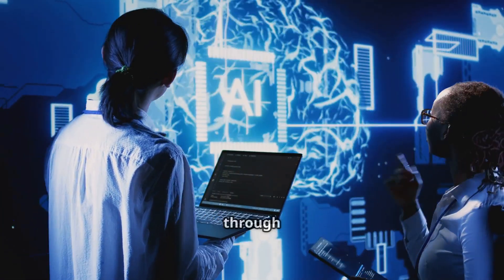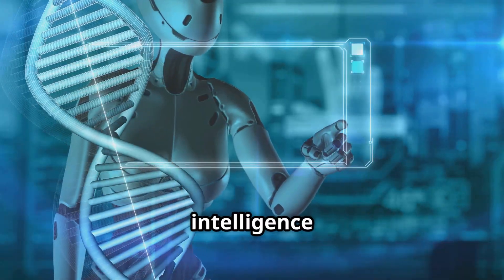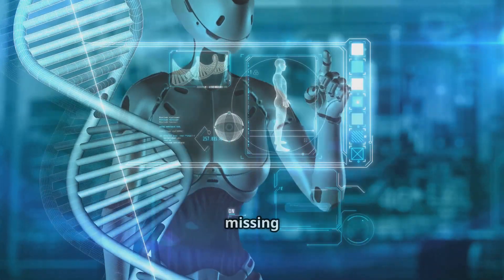Quantum Entanglement: Time Travel's Secret Weapon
Dive into the intriguing world of quantum entanglement and unravel its potential implications for time travel in "Quantum Entanglement: Time Travel's Secret Key?" Explore how interconnected particles challenge our understanding of communication across time and space. This video delves into mind-bending concepts like retrocausality and the possibility of future events influencing the past, all while maintaining the laws of quantum mechanics.

Join us on this thought-provoking journey as we discuss the barriers to practical applications and the mysteries that still remain.

OUTLINE:

00:00:00 Introduction to Quantum Entanglement
00:00:20 Non-Local Connection
00:00:36 Time Symmetry in Quantum Mechanics
00:00:52 Retrocausality
00:01:11 Limitations of Entanglement for Communication
00:01:44 Current Quantum Theory
00:02:01 Research and Future Insights
00:02:18 Summary